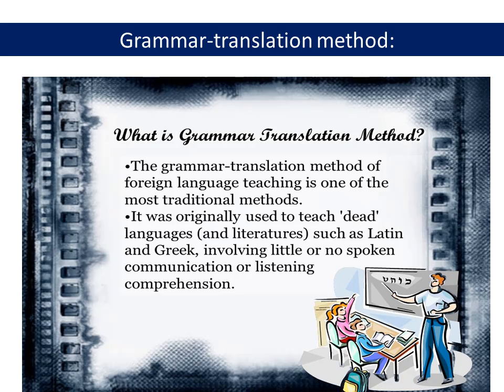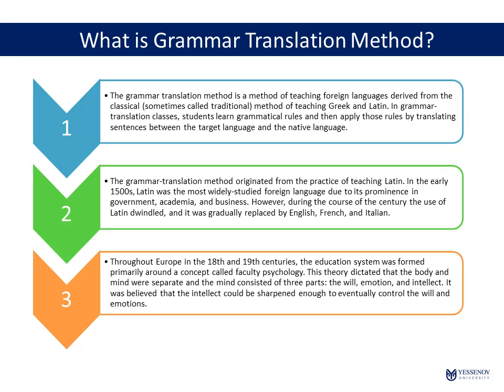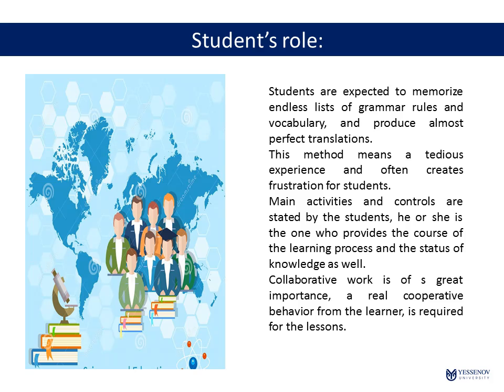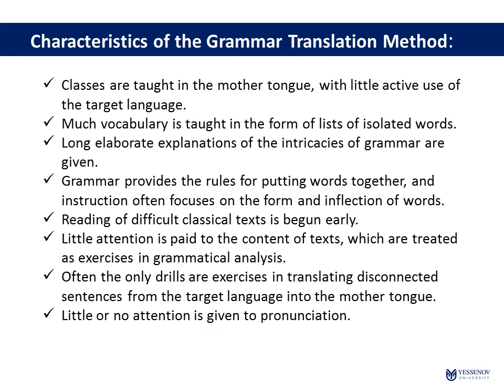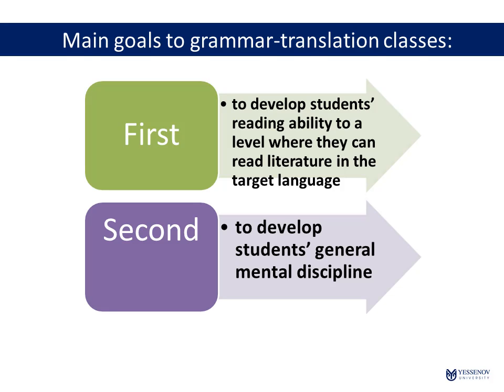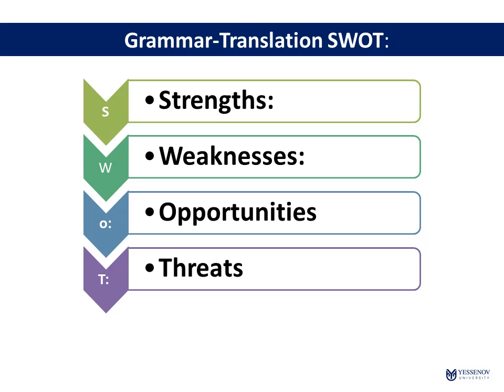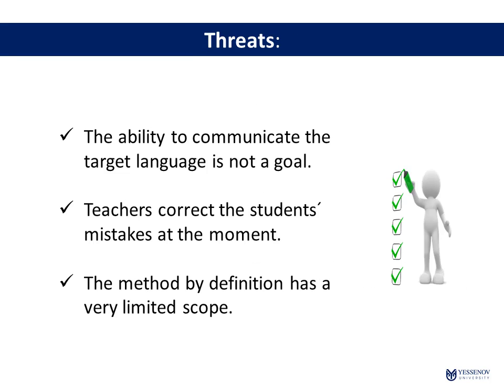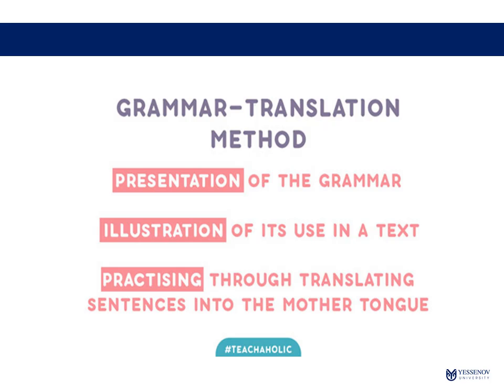Lecture 5 Grammar translation method